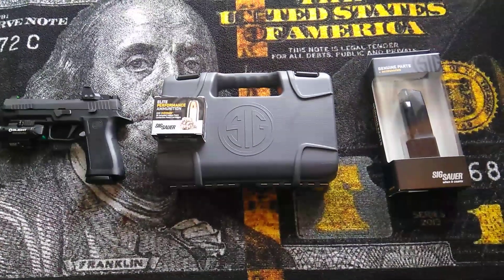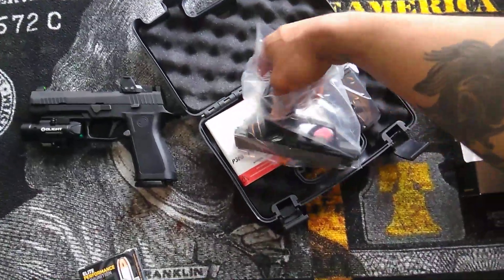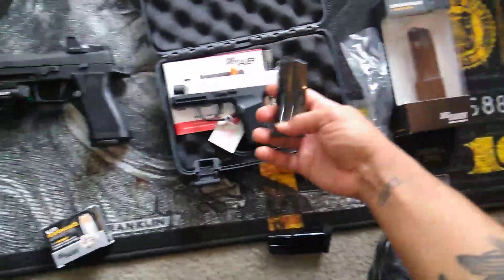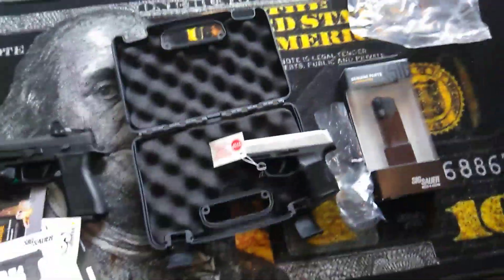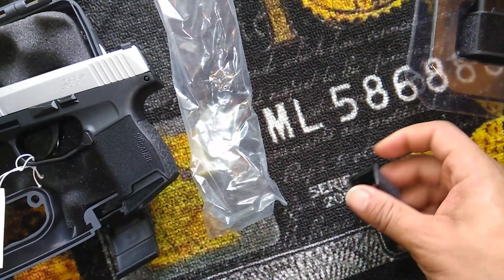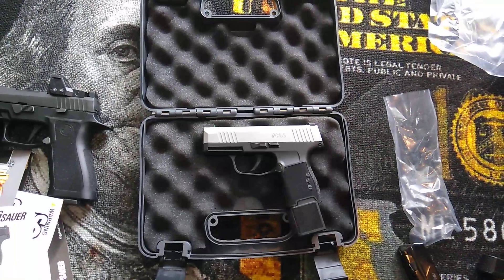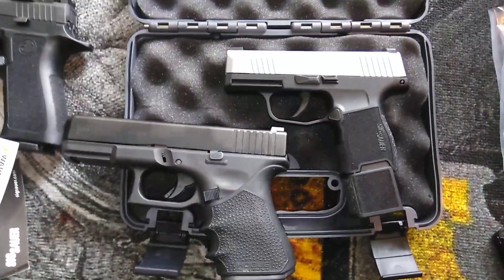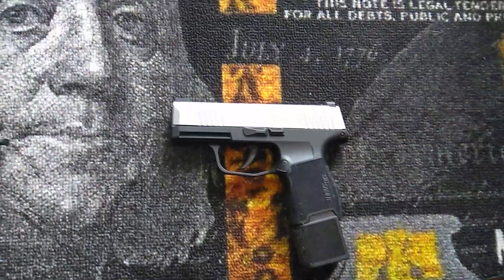SIG p365 stainless/2-tone unboxing!